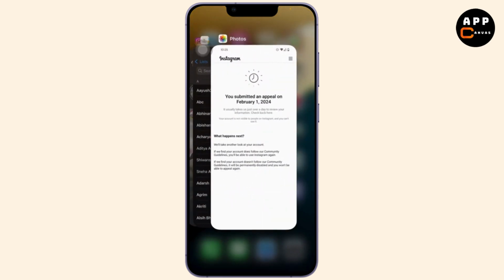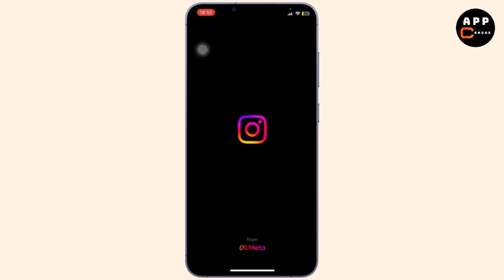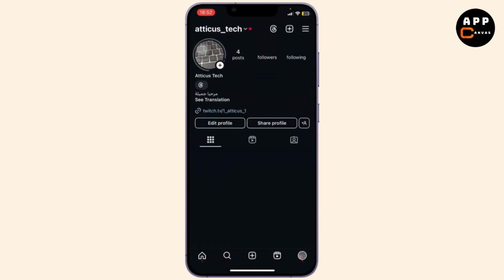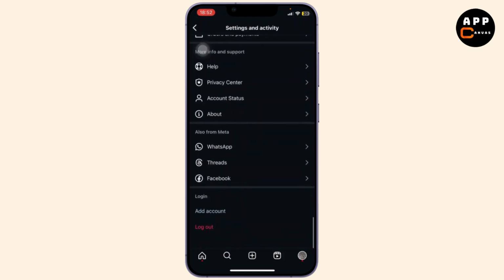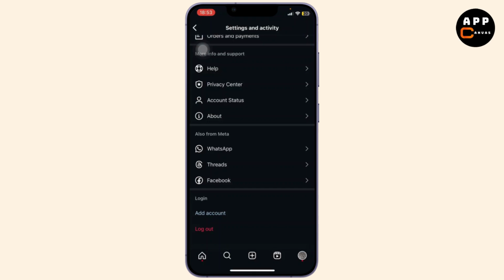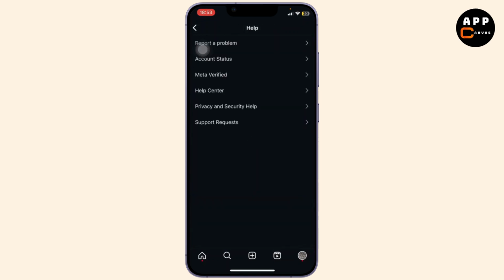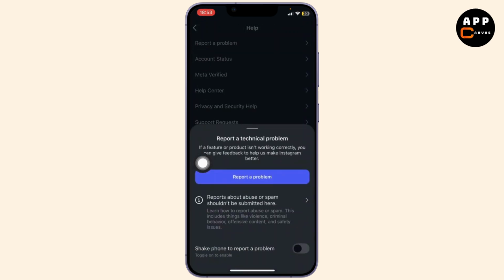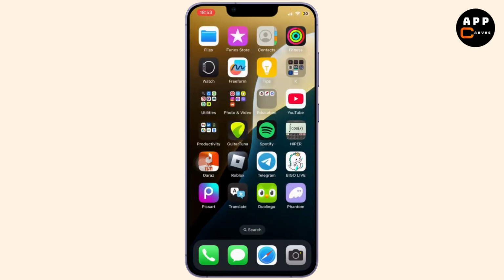How To Fix You Submitted An Appeal Instagram Problem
Learn how to fix the "You Submitted an Appeal Instagram" problem in this step-by-step tutorial. Whether you're facing an account issue or need help resolving the appeal process, this video provides the solution you need.

In this video, you'll discover how to troubleshoot and solve the Instagram appeal issue. We’ll guide you through effective steps to resolve the “You Submitted an Appeal” problem and get your account back on track.

0:20 Step 1: Identifying the Appeal Problem
0:50 Step 2: Fixing the Appeal Issue